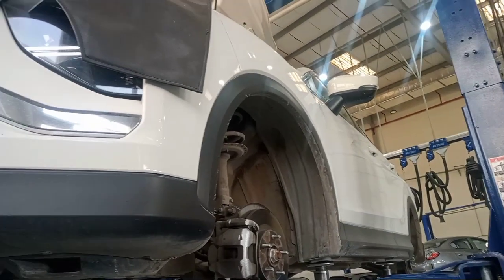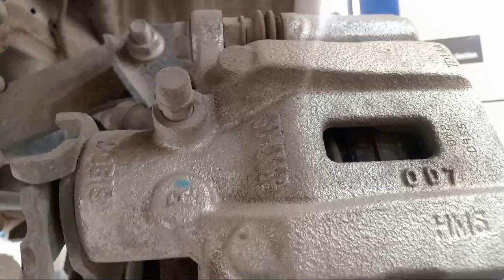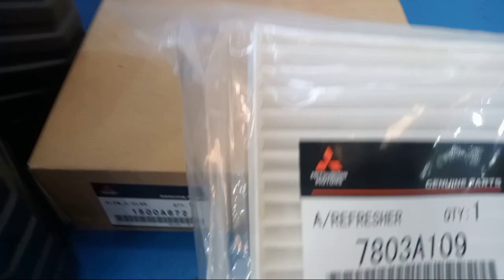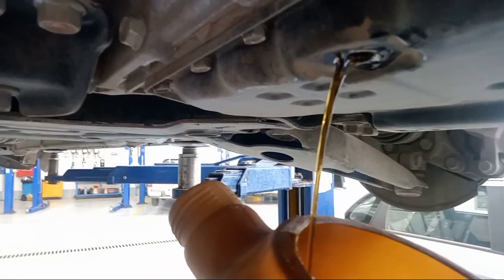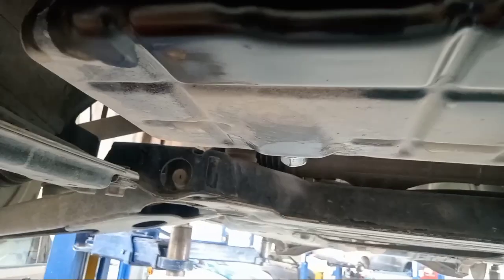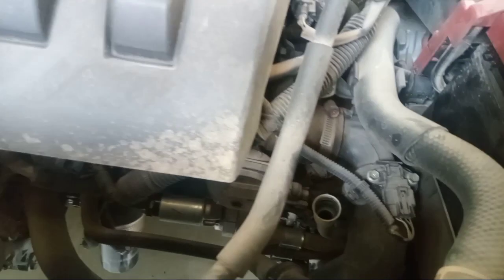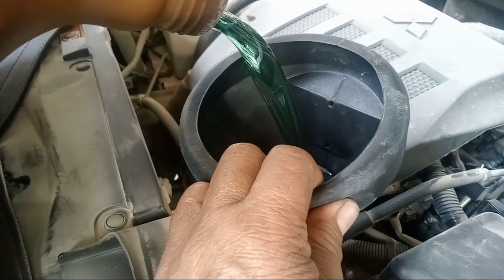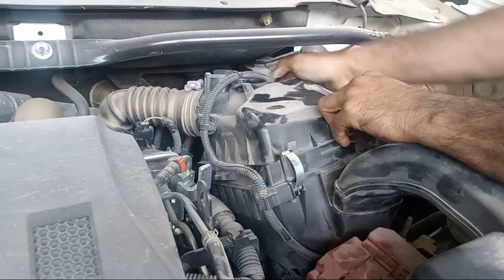Mitsubishi eclipse cross (tech.info)